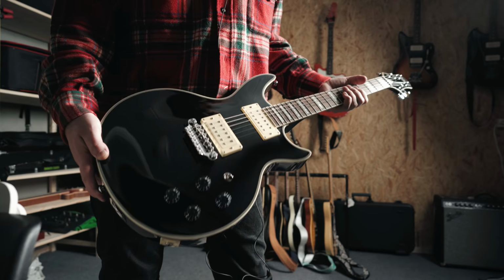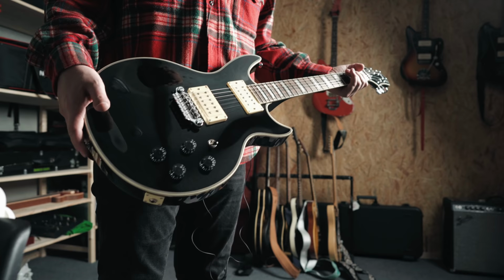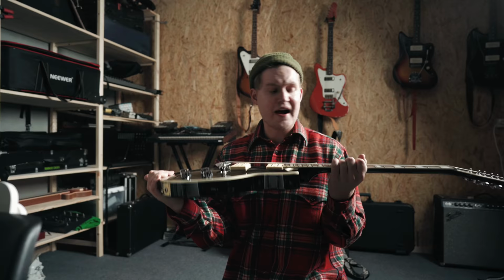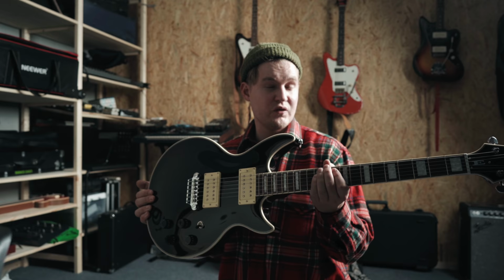I've wanted this guitar for years...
🎥EVERYTHING I USE FOR FILMING and RECORDING: